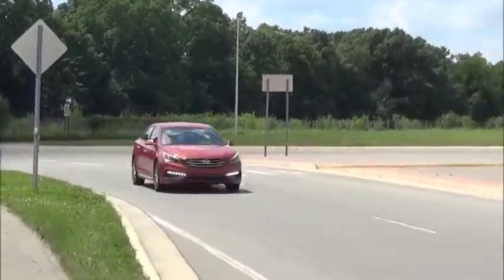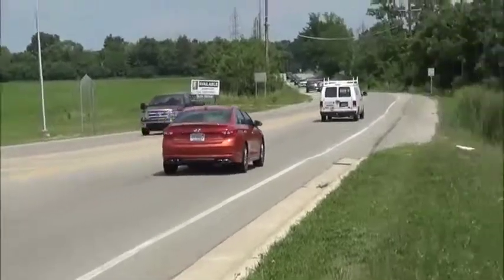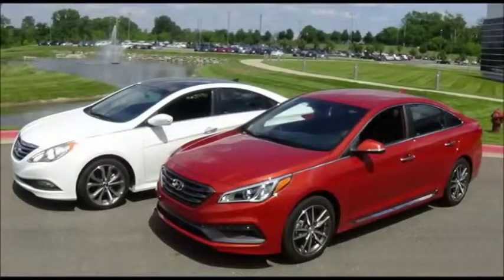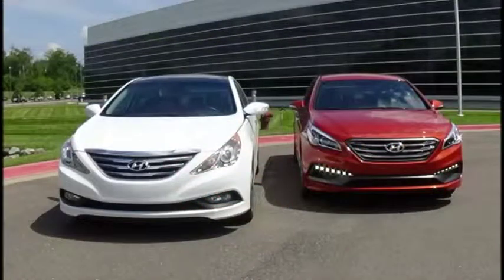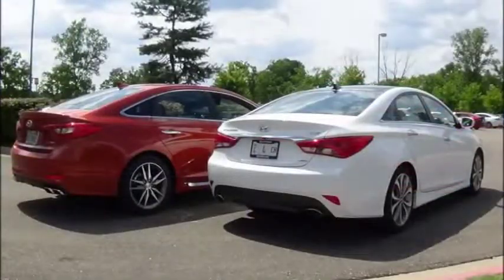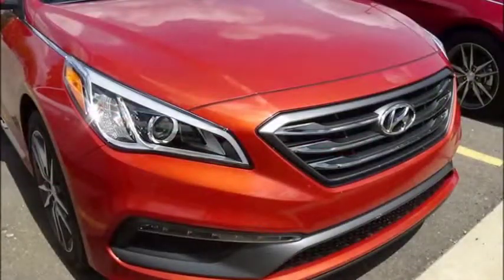0-60 in the new Hyundai Sonata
Auto critic Henry Payne reviews Hyundai's mid-size sedan